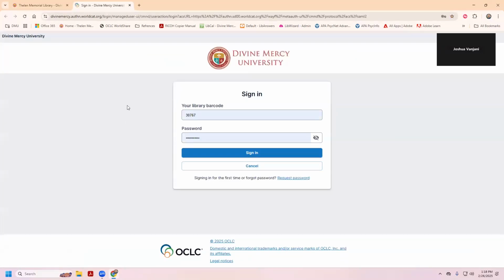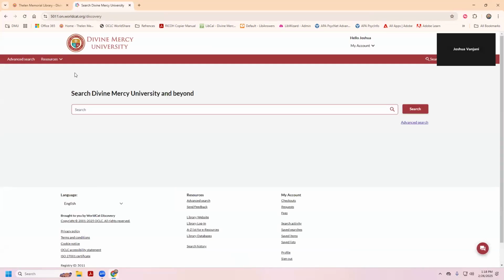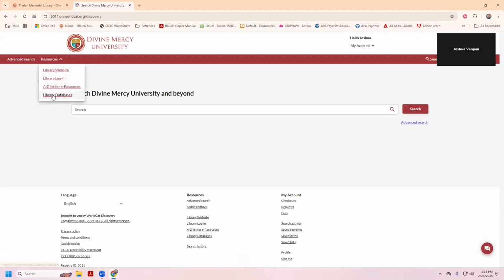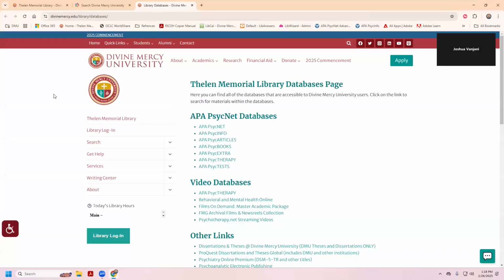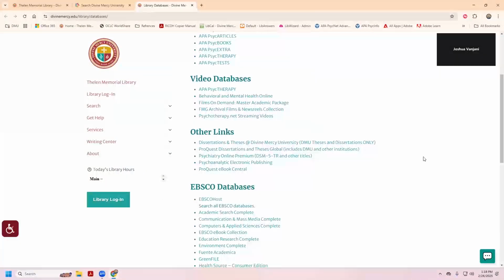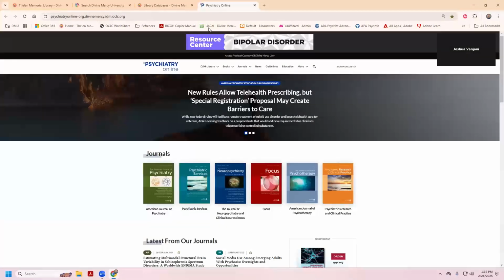How to Access the DSM-5-TR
📚 How to access the DSM-5-TR through the Divine Mercy University website.

Learn how to access the DSM-5-TR (Diagnostic and Statistical Manual of Mental Disorders, Text Revision) and related texts through the Divine Mercy University Library. This tutorial walks you step by step through logging in, navigating the library databases, and opening DSM-5-TR. Perfect for psychology, counseling, and mental health students who need reliable access for coursework and research.

⏱️ Timestamps:
00:00 – Hi there!
00:01 – Introduction: how to access DSM-5-TR
00:03 – DSM-5-TR and related texts
00:06 – Access via DMU Library website
00:10 – Navigate to DivineMercy.edu/library
00:13 – Click “Library Login”
00:22 – Use library barcode and password
00:24 – Help with setting up your account
00:28 – “How to Log In to the Library” video
00:33 – Linked in the card above
00:37 – After signing in
00:38 – Go to “Resources” → “Library Databases”
00:43 – Select the third option under other links
00:48 – “Psychiatry Online Premium DSM-5-TR”
00:51 – Includes DSM-5-TR and other titles
00:55 – Redirected to Psychiatry Online website
00:59 – Scroll to “DSM Library” section
01:03 – Choose the DSM text you need
01:07 – Example: DSM-5-TR
01:11 – Accessing the online book
01:15 – Viewing chapters and sections
01:20 – Search tools inside Psychiatry Online
01:25 – Example search demonstration
01:30 – Navigating results within DSM-5-TR
01:36 – Reading a chapter in detail
01:41 – Download and print options
01:46 – Citing DSM-5-TR in research
01:52 – Exporting citation formats
01:57 – Recap of DSM-5-TR access steps
02:02 – Closing remarks